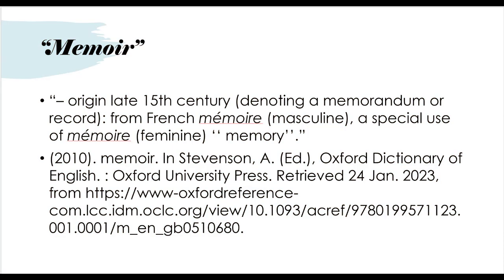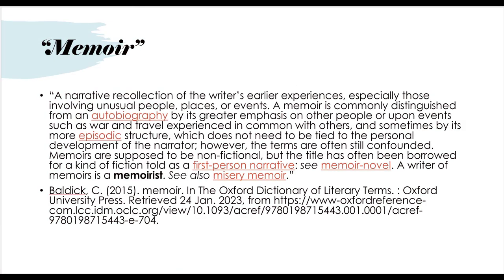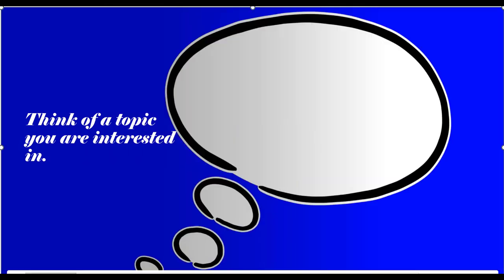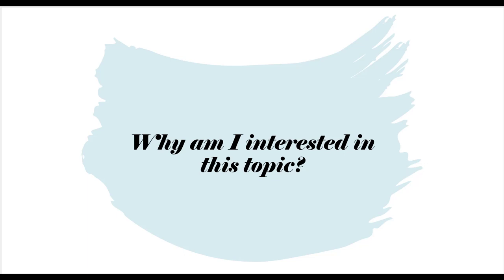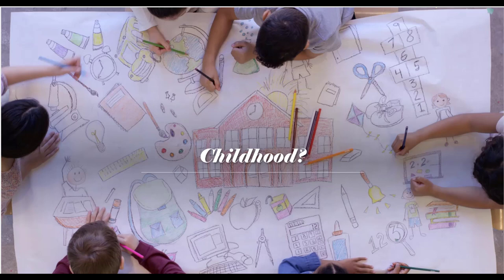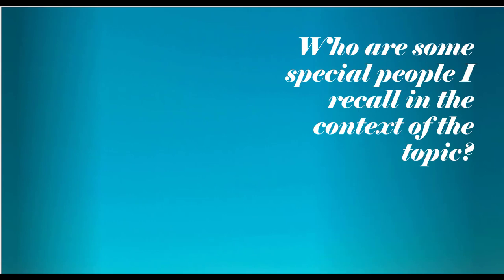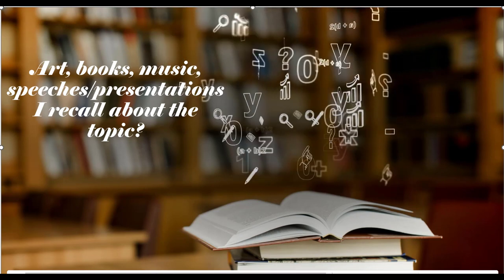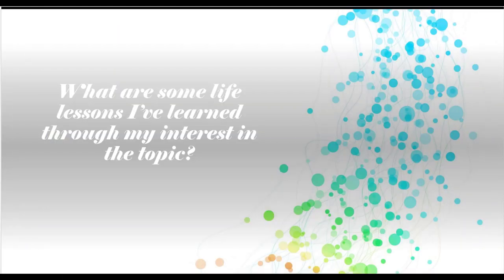How to Write a Memoir on Any Topic